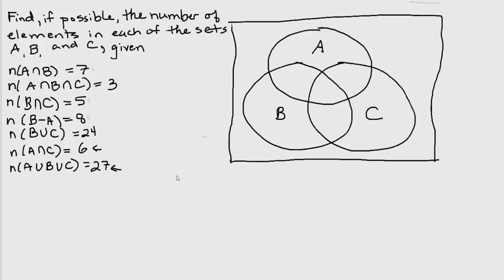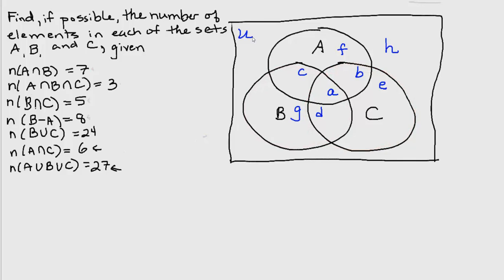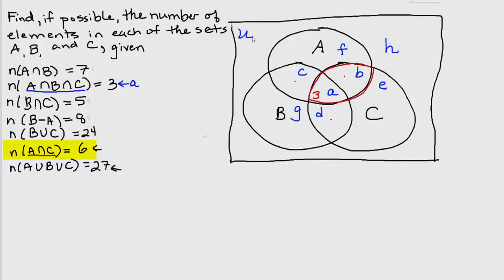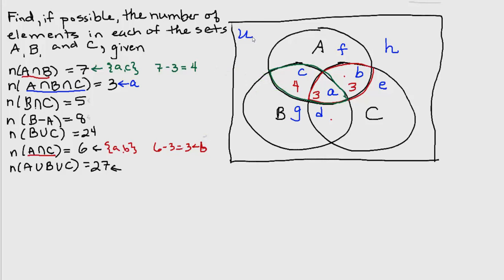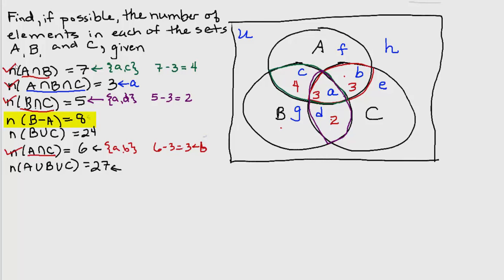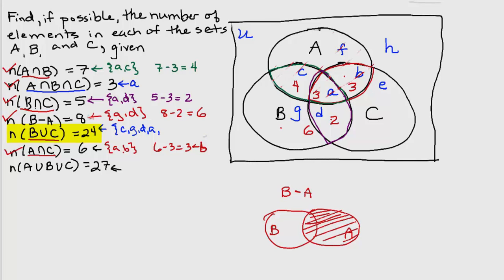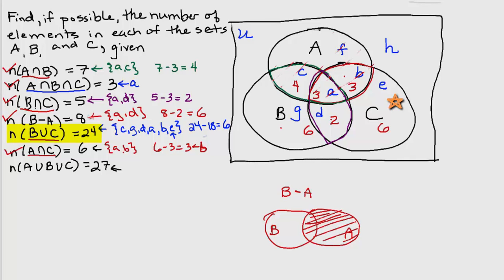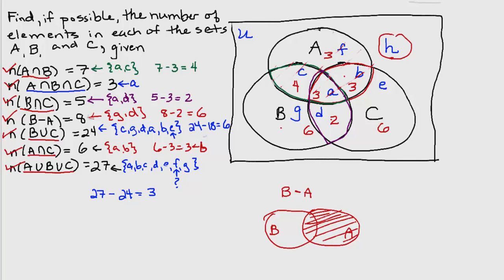Three Set Venn Diagram Region Cardinalities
In this example, information about the cardinalities of the unions, intersections, and differences involving 3 sets is given, and we are asked to find the cardinalities of the original 3 sets.  Students should review the definitions of union and intersectoin as well as the basics of Venn Diagrams before viewing this video.